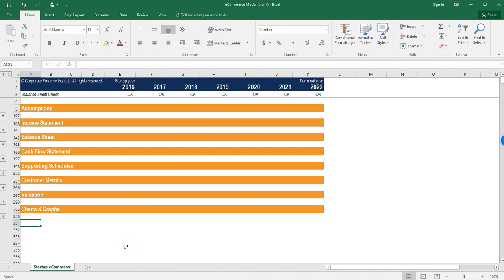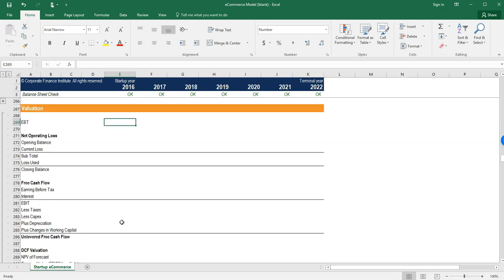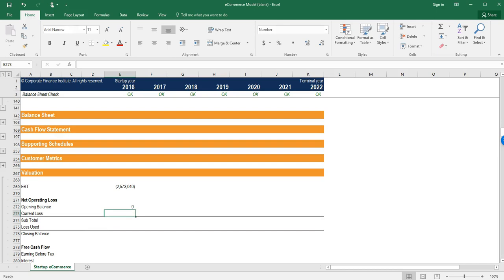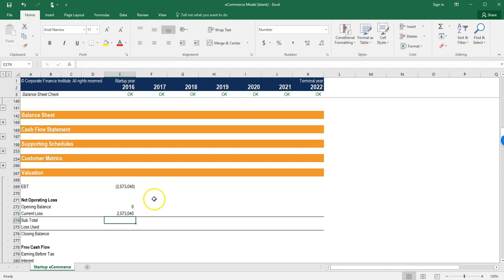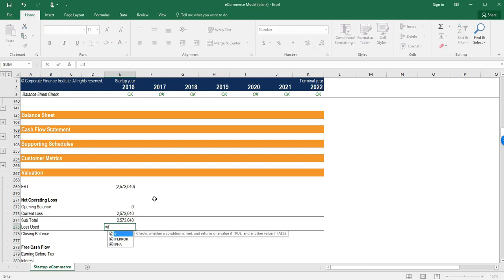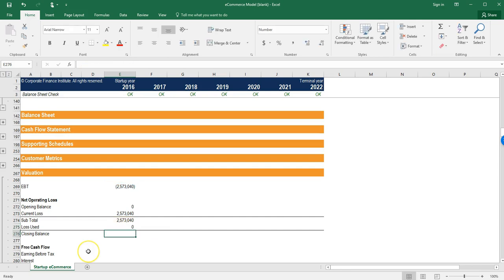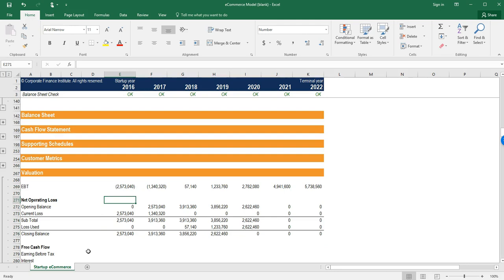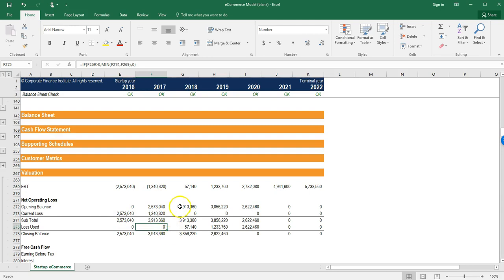How To Report NOL Carryforward (Tax Loss)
A Tax Loss Carryforward (also called a Net Operating Loss NOL carryforward) is a mechanism firms can use to carry forward losses from prior years to offset future profits and, therefore, lower future income taxes.

Chapters:
00:00 - Valuation
00:32 - Linking Our Earnings Before Tax
01:30 - Subtotal
02:23 - Calculate The Closing Balance